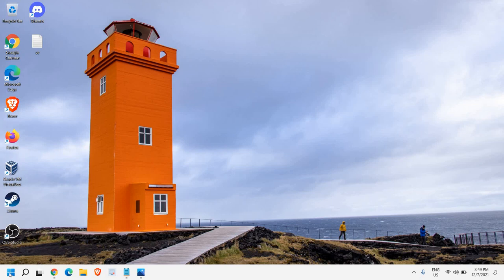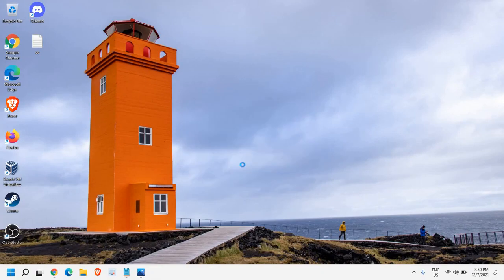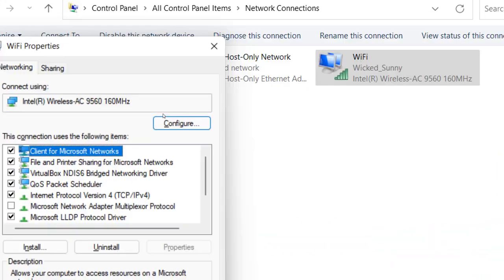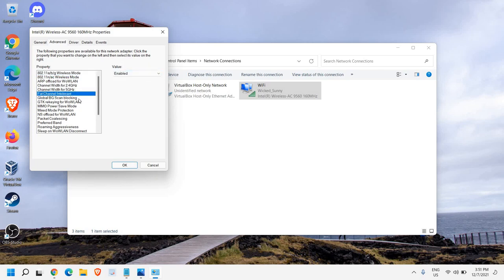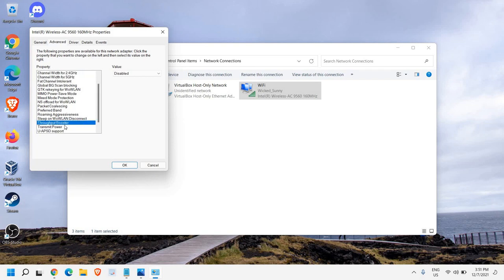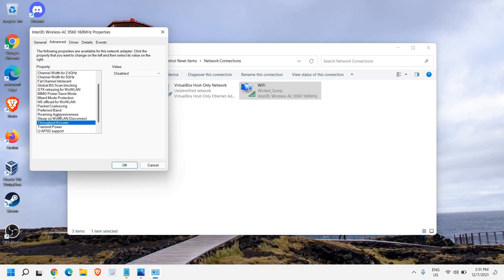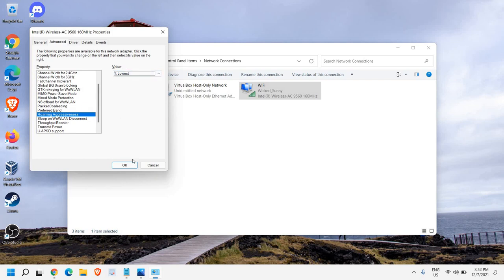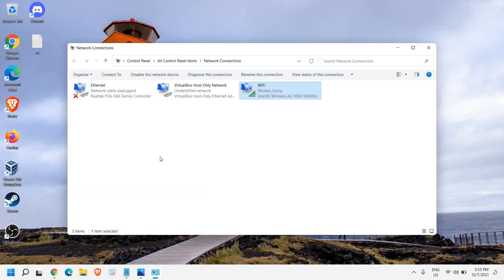Boost Your Internet Speed! 🚀 How to Make WiFi Faster in Windows 10 & 11 | Ultimate Tutorial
Are you tired of slow internet speeds on your Windows 10 or 11 device? Say goodbye to lag and buffering with our step-by-step tutorial on how to make your WiFi faster! In this comprehensive guide, we'll walk you through essential tips and tricks to optimize your wireless connection and supercharge your online experience.

🔧 Topics Covered:

Check Your Internet Plan: Ensure you're getting the speed you're paying for by checking your internet plan and contacting your provider if necessary.

Update Your WiFi Drivers: Outdated drivers can be a major bottleneck. Learn how to update your WiFi drivers effortlessly.

Optimize WiFi Settings: Discover the best settings for your WiFi connection to minimize interference and maximize performance.

Choose the Right WiFi Channel: Learn how to select the optimal WiFi channel for your network to avoid congestion and interference.

Disable Background Apps: Unnecessary background applications can hog bandwidth. We'll show you how to identify and disable them.

Manage Network Sharing: Adjust network sharing settings to prioritize your device and ensure a smoother online experience.

Utilize Quality of Service (QoS): Learn about QoS settings to prioritize certain types of network traffic, such as gaming or video streaming.

Reset TCP/IP Stack: A corrupted TCP/IP stack can slow down your connection. We'll guide you through resetting it to improve performance.

Change DNS Settings: Optimize your DNS settings for faster and more reliable internet access.

Consider a WiFi Extender: If your signal strength is weak, find out how a WiFi extender can enhance coverage and speed.

Follow along with our easy-to-follow instructions and start enjoying faster WiFi speeds on your Windows 10 or 11 device today! Don't let slow internet hold you back—unlock the full potential of your connection with our ultimate WiFi optimization tutorial.